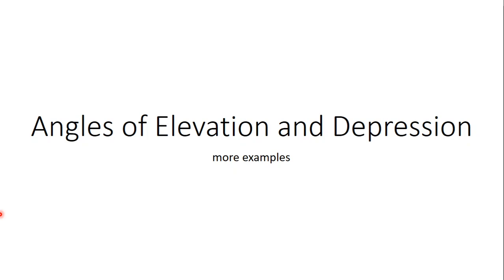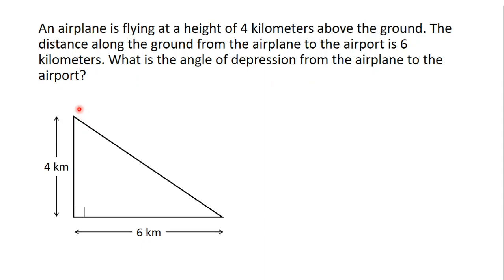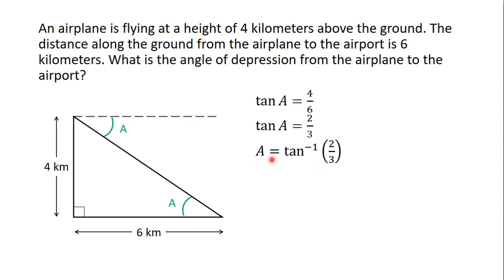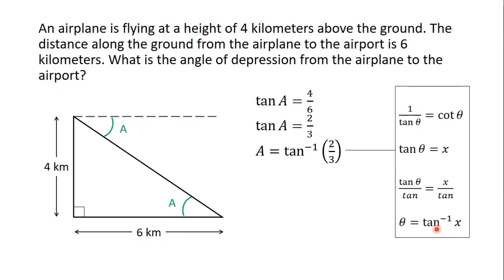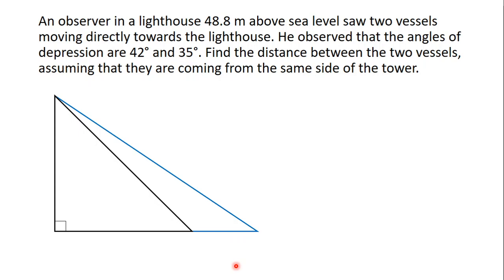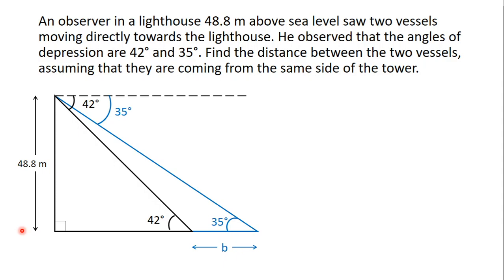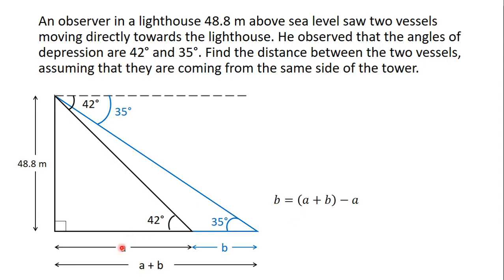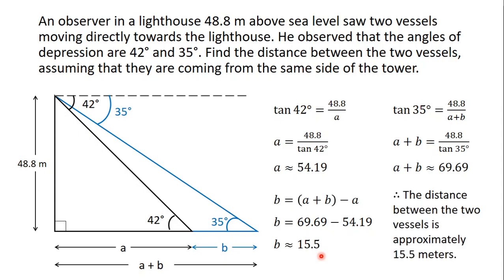Angels of Elevation and Depression - more examples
I forgot to show or spell "arcsine, arccosine, and arctangent." These are called the inverse trigonometric functions and can be written as "acrsin, arccos, and arctan" or "sin-1, cos-1, and tan-1."